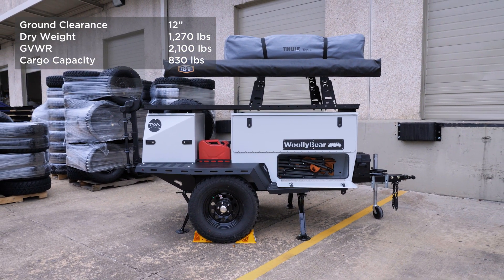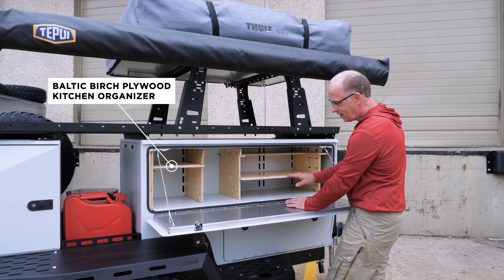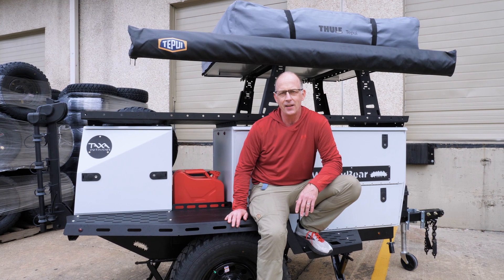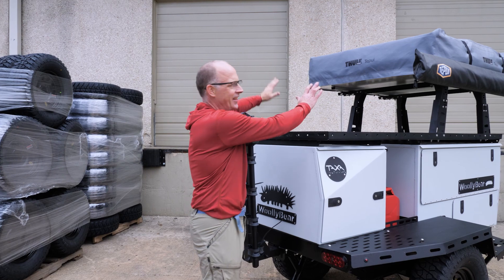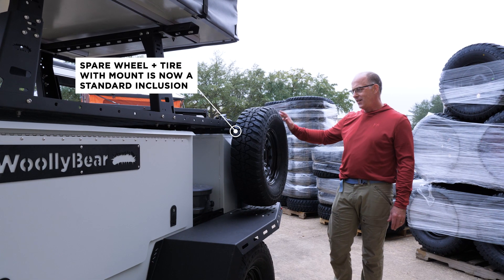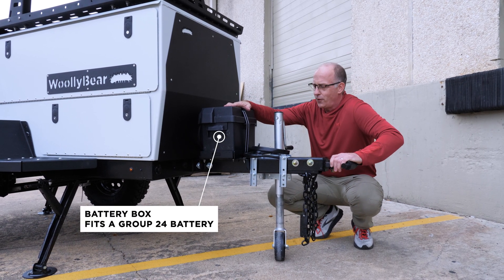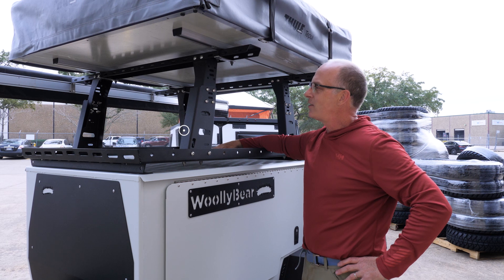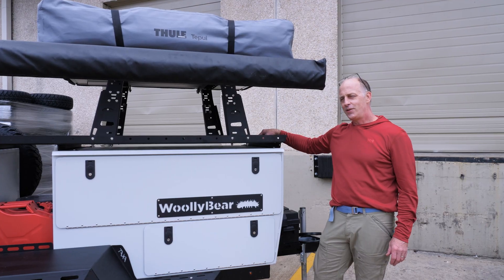TAXA Outdoors Woolly Bear Walk Around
More than just a gear hauler. Woolly Bear is the basecamp you’ve always dreamed of. Features include a full-size outdoor kitchen, storage systems, pull-out cooler drawer, and an elevated platform that accommodates most 2- to 3-person tents. It’s packed full of as much innovation as it is trail-ready gear.